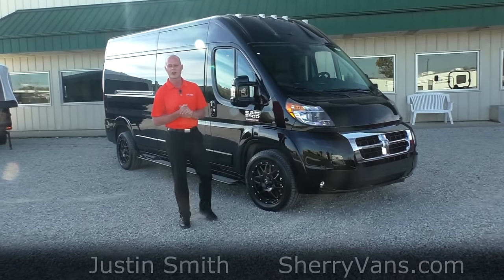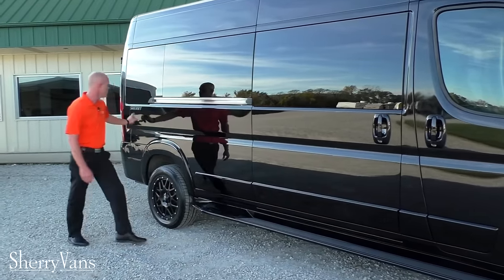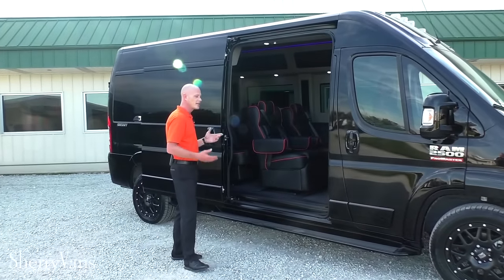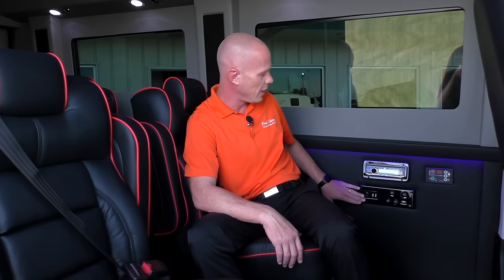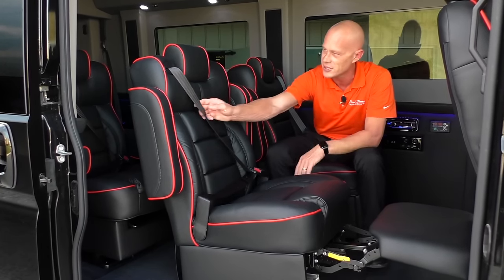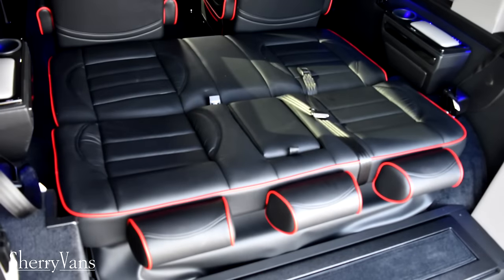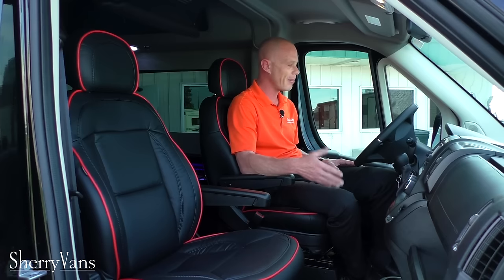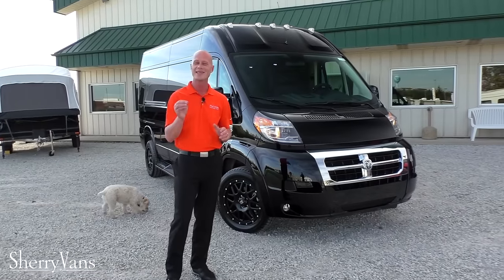2017 Ram ProMaster 9 Passenger High-Top Conversion Van By Sherry Vans Walkthrough | 27752T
» Stock Number: 27752T

Conversion: Sherry Vans

Exterior: Black Clearcoat Paint, Painted Ground Effects, Chrome Grille Surround, Full Length Running Boards w/ Non-Slip Step, Clear Cab Roof Lights, Deep Tinted Windows, Chrome Graphics, 4-Way Power Mirrors w/ Power Collapse, Fog Lamps

Interior: Black Color Decor, Premium Leather Seating For 9 Passengers, Red Seat Piping, Custom Pleated Privacy Day/Night Window Shades, Dynamat Sound Deadening, Premium Carpet, Glossy Interior Trim, LED Lighting, LED Lit Cupholders, Leather-Wrapped Steering Wheel

Front Entertainment: 5″ Touchscreen Uconnect 5.0 Navigation Receiver, AM/FM Stereo With CD Player, Bluetooth Calling/Streaming, USB Charging Port, USB/Auxiliary Input. D.I.C. Driver Information Center

First Row Mid Seating: Premium Leather Captain Chairs With Power Recline, Power Footrests, Power Slide Tracks, Self-Leveling Armrests, Cupholders

Second Row Mid Seating: Premium Leather Captain Chairs With Power Recline, Swivel Bases, Self-Leveling Armrests, LED Lit Cupholders

Rear Entertainment: 32″ Vizio HDTV, LG Blu-ray/DVD Player, Premium Pioneer Stereo, Wireless Headphones w/ Storage Cases, 120V AC Power Outlet, Remote HDMI Input, LED Indirect Accent and Mood Lighting, LED Reading Lights

Wheels: 18″ Premium Painted Alloy Wheels